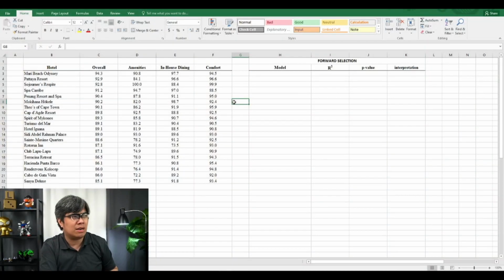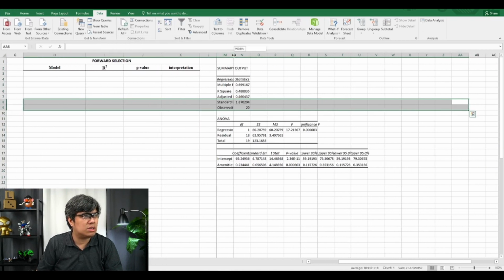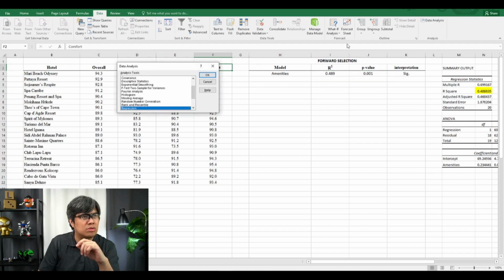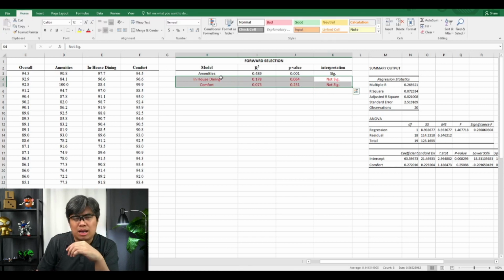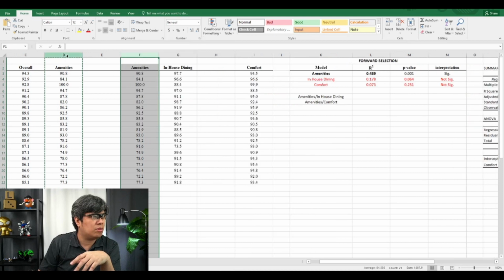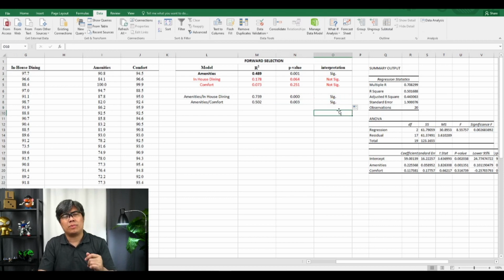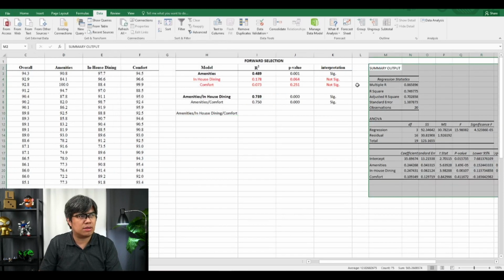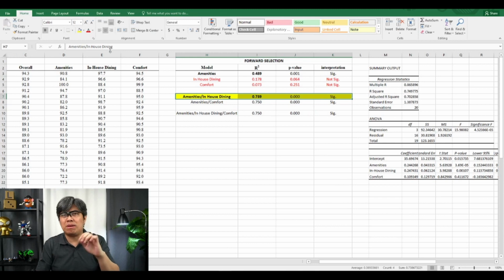Forward Selection In Regression Using Excel...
How to select the best predictors of your model using excel...